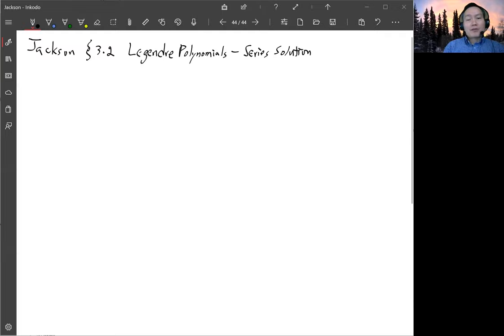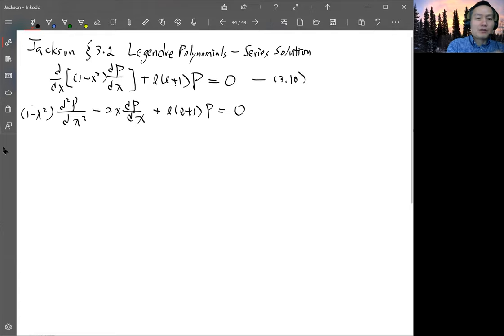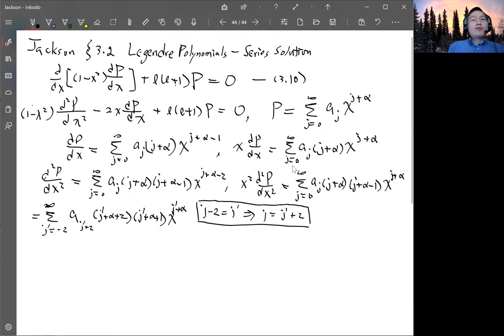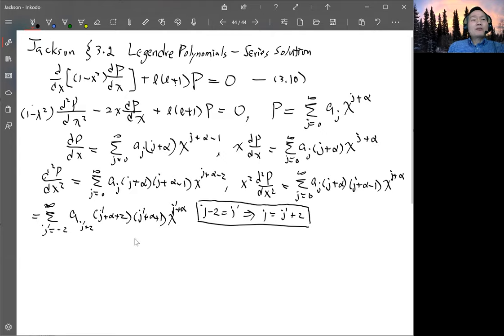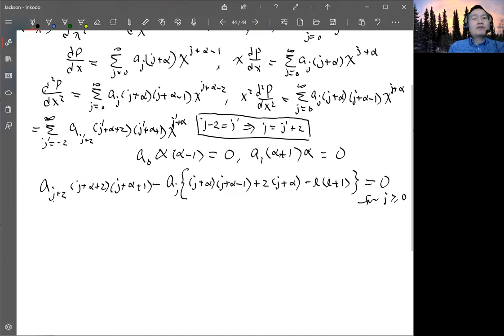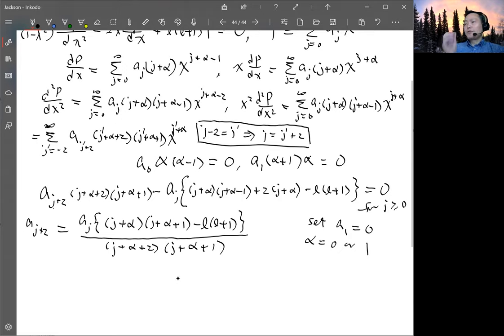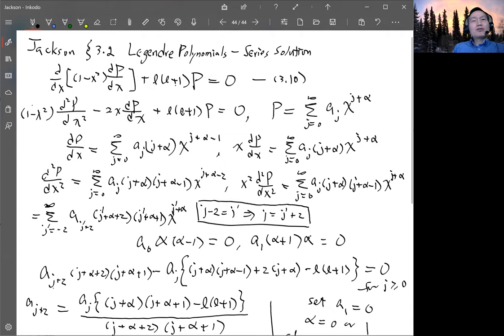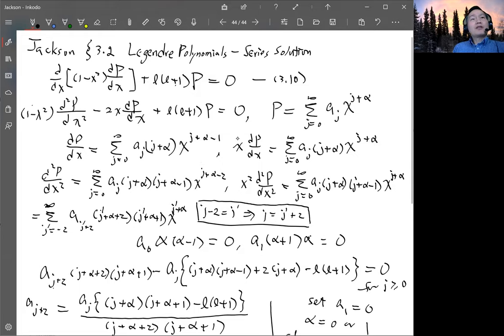Jackson Section 3.2 Legendre Polynomials - Series Solution